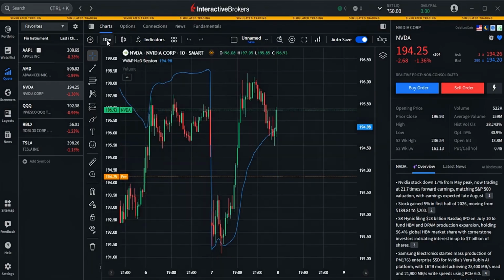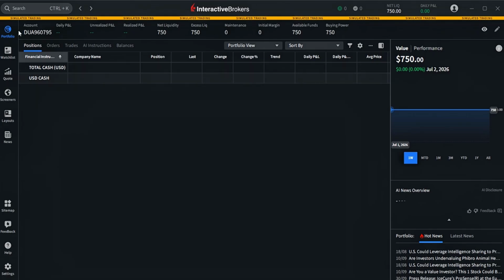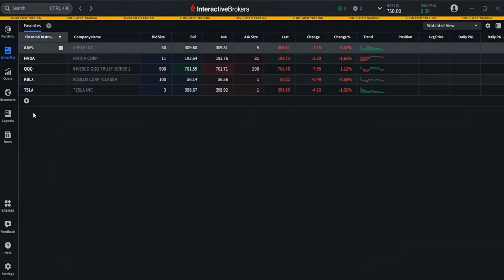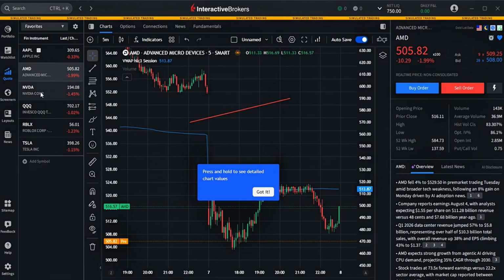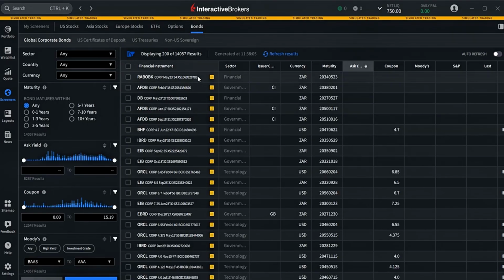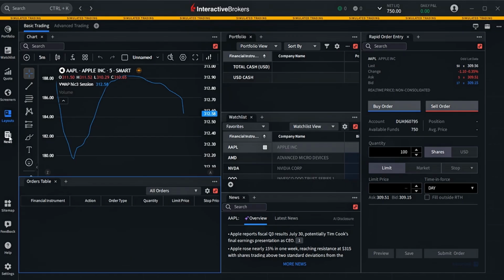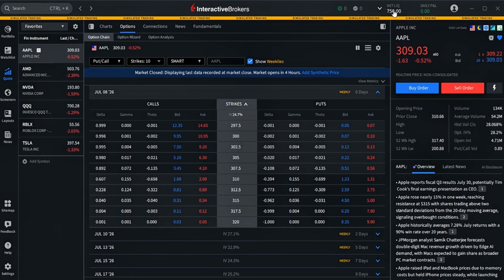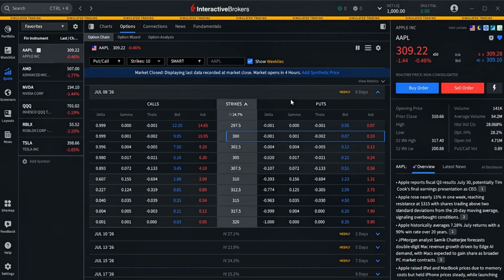How To Set Up IBKR Desktop For The First Time (Interactive Brokers 2026)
In this video, I walk you through how to set up IBKR Desktop from scratch, from downloading the platform all the way to placing your first practice trade on paper trading mode.
If you just opened an Interactive Brokers account and have no idea where to start, this is the video for you. IBKR Desktop is one of the most powerful trading platforms available to retail traders but it can be overwhelming when you first open it. This tutorial breaks everything down clearly so you can get your workspace set up and ready to trade as fast as possible.